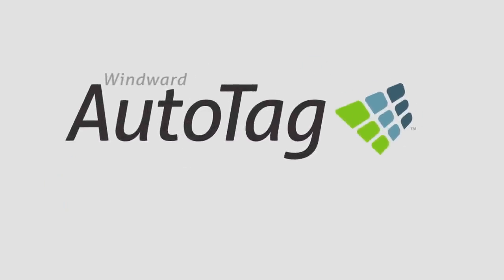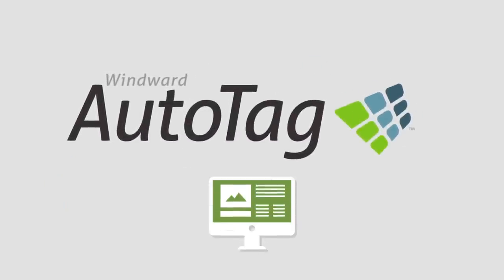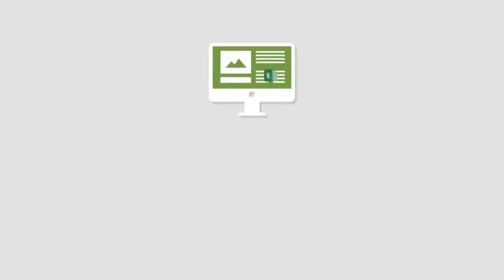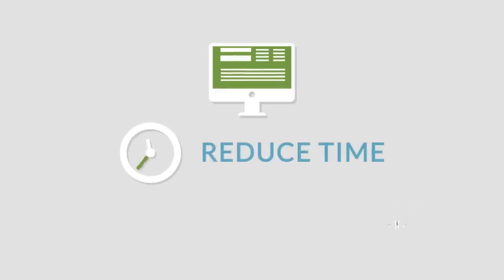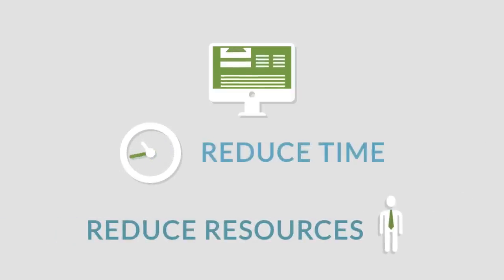Windward Studios - Revolutionize your document generation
Smart Document Logic

You can customize your document content and format "on-the-fly" so you can automatically create documents tailored for any audience from just one template.